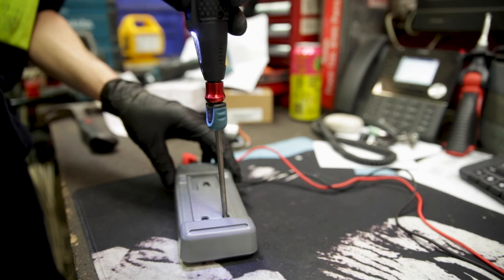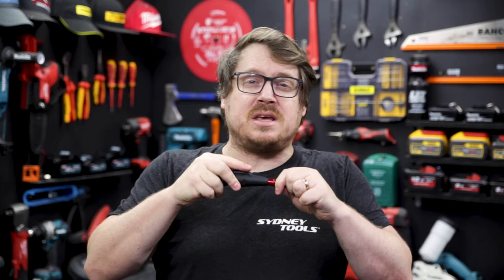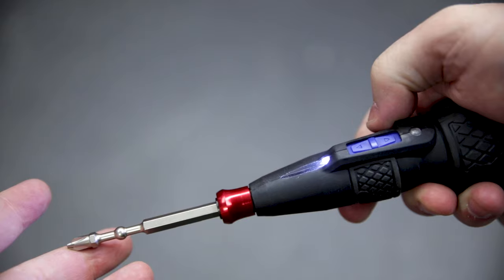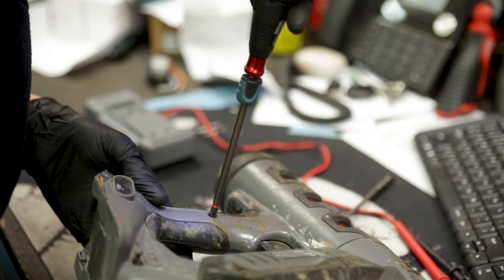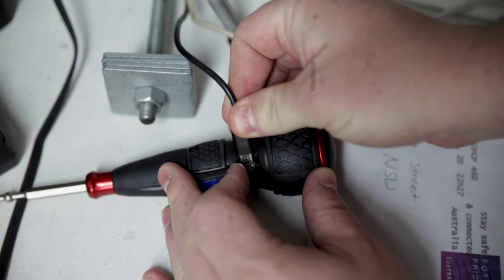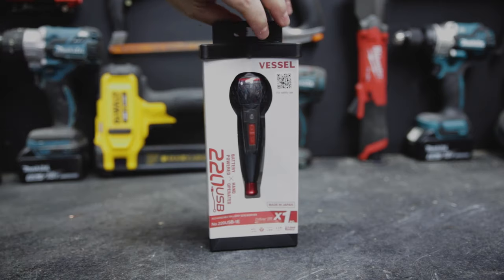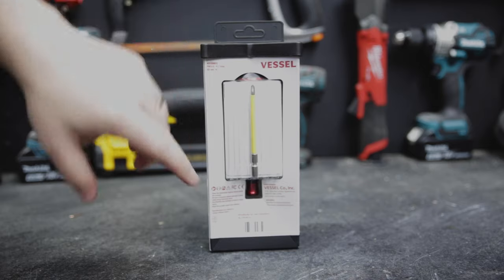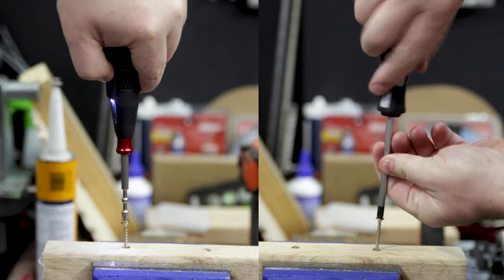VESSEL Cordless Rechargeable Ballgrip Screwdriver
The Vessel 220USB battery-powered, hand-operated, electric screwdriver can be used to perform quick and efficient tightening. See the link below for more info.